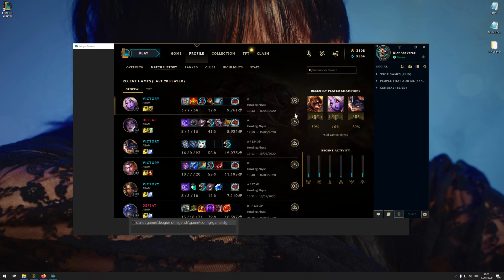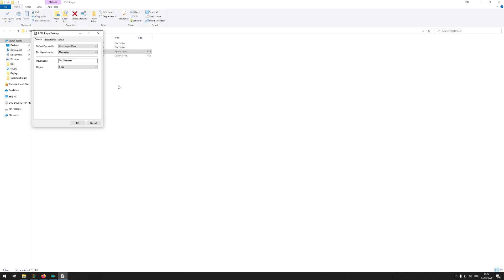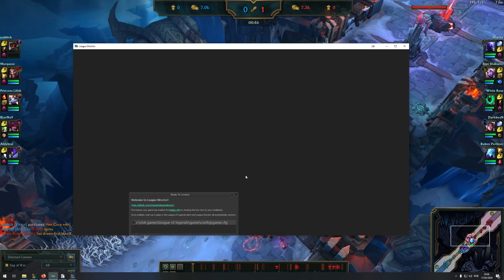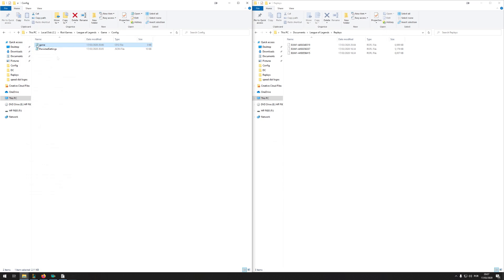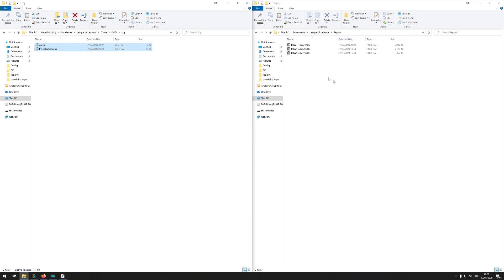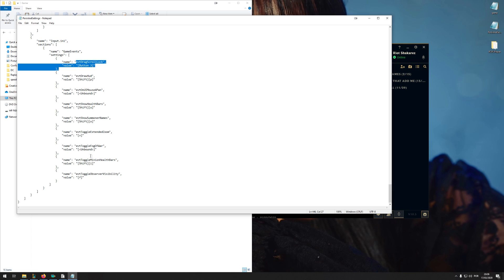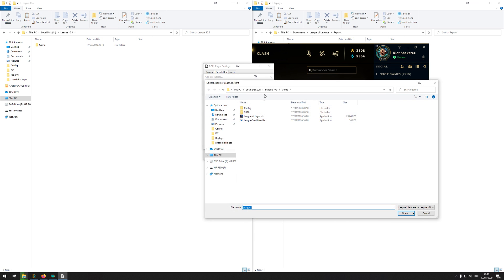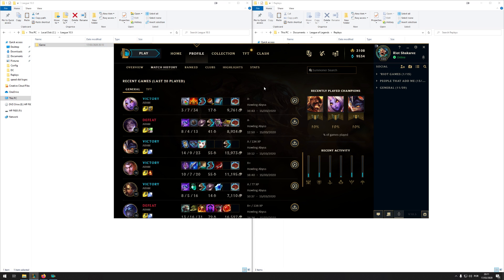Replay Settings - Increasing minimap size, zooming out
Hope this helps, sorry the video is a bit of mess. To re-iterate, only use the bigger minimap stuff specifically for Replays